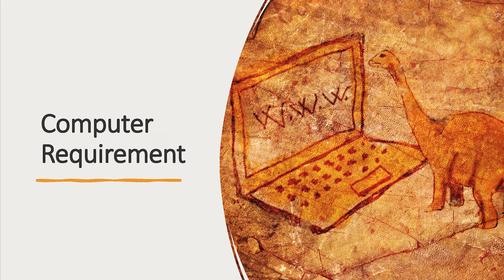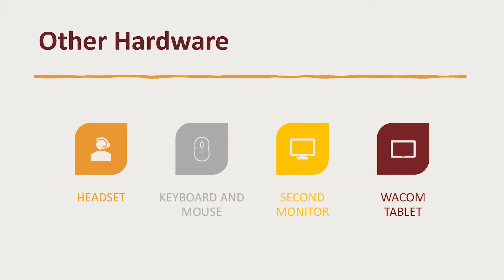Davidson Academy Online - Technology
Updated November 2021